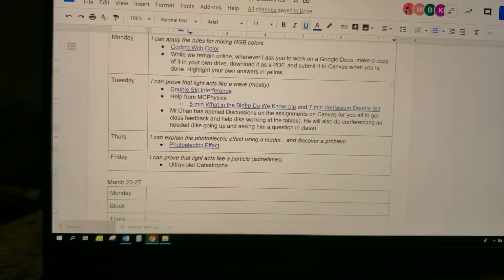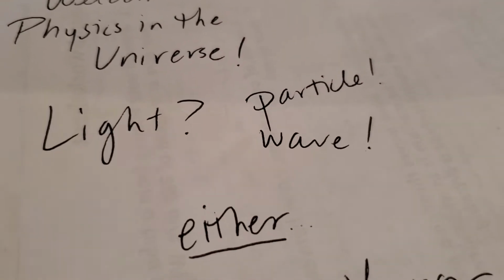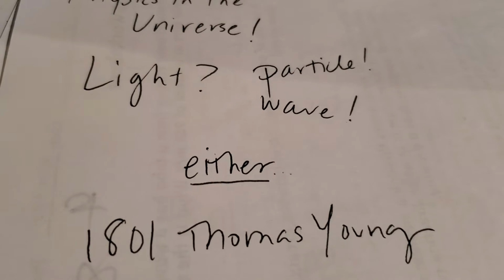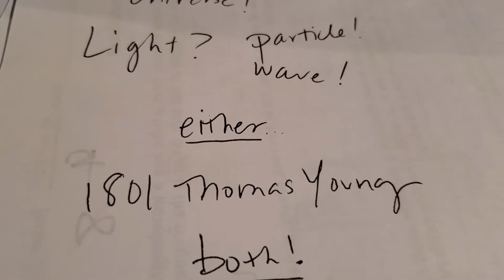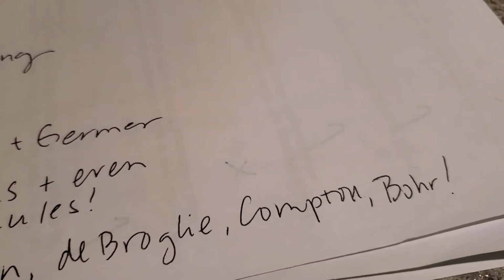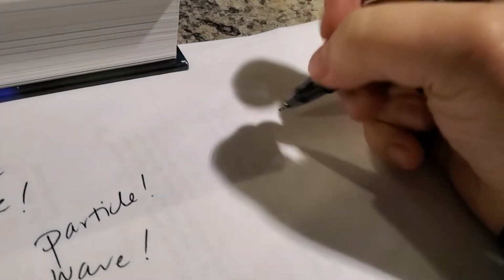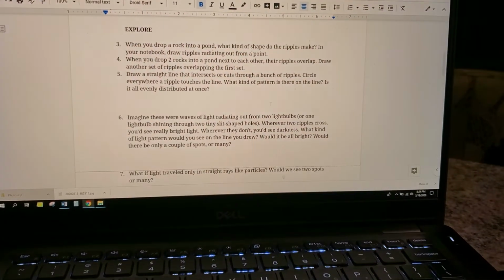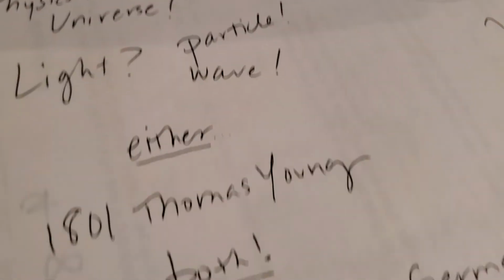Physics in the Universe - Double Slit homework help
Intro to dual nature and help with #3-6